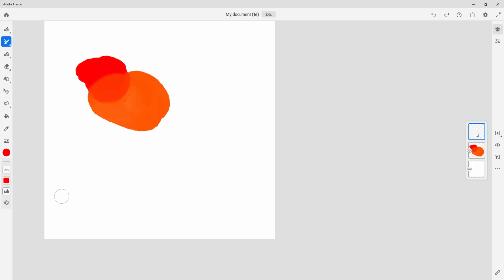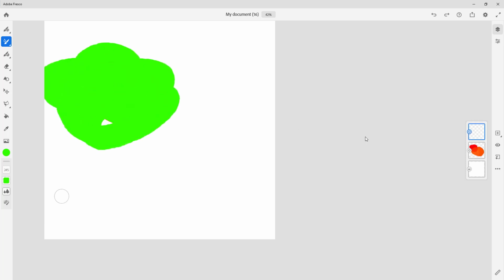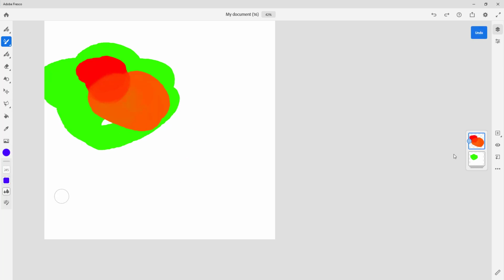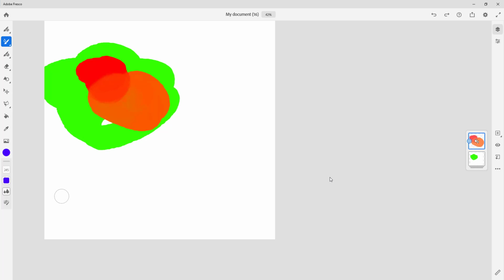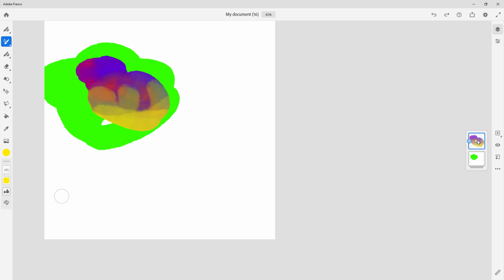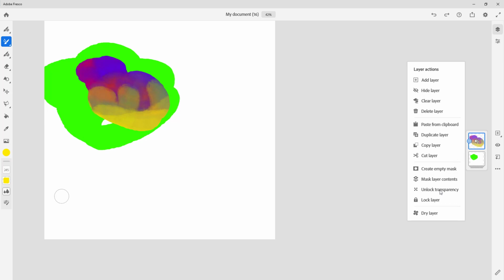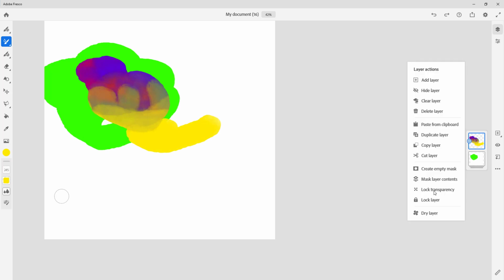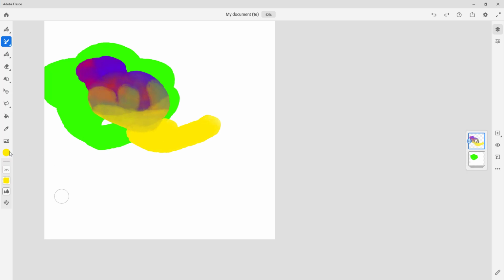Adobe Fresco Tutorial - Lesson 17 - Lock Transparency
In this tutorial, we will be discussing about Lock Transparency in Adobe Fresco